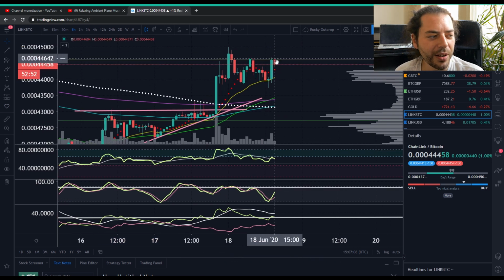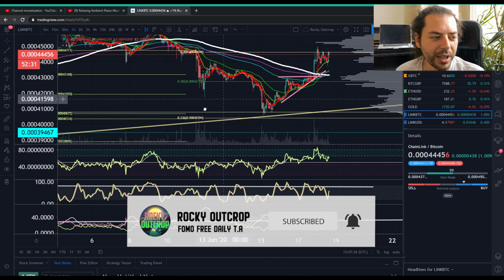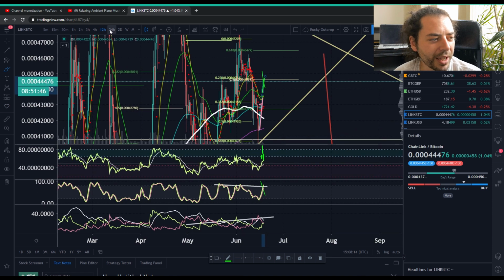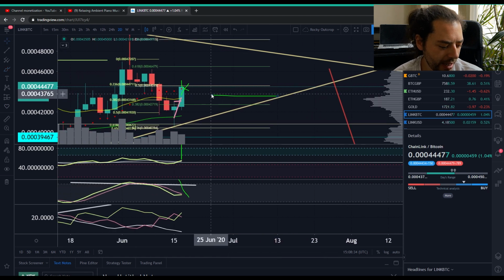Has the BULLISH DIVERGENCE PLAYED OUT? Or more to come? Chainlink Technical Analysis & Price News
Filmed June 18 - It broke up! Ah thanks Lordy Lord, Now what do we have to look forward to?

So there are some upside targets, there are obviously some downside ones too, we look at everything in these videos.

In each video I put out daily I try to be helpful and leave you with lessons to take your trading to the next level.

There is a lot of little lessons here to helpa you as a trader in your day to day and a good look at link for BOTH the UPSIDE and DOWNSIDE possibilities.

Get a solid understanding of how the Chainlink T.A is looking for today and the coming days with entertaining and professional trader Rocky Outcrop.

A discussion about how bad the drop can be, really, and where we can anticipate potential turn arounds.

Thanks! The story so far -Prices dropped a lot and then hit a big turn around area we had identified in advance, along side the btc price drop and the usd pairing for link the prices naturally rose versus btc. Let's take a closer look at that and see where we could be going next. It is a huge consolidation pattern appearing or will we go on to continue the weekly and monthly trend up.

So what next? Where could Chainlink be going, are there support and resistance levels? In this video we look at the entries, exits and targets for LINK/USD and LINK/BTC with crucial levels identified.

The following indicators are used in today's video:
Exponential Moving Averages:

Oscillators:
RSI + Ema,
Stochastics
MACD